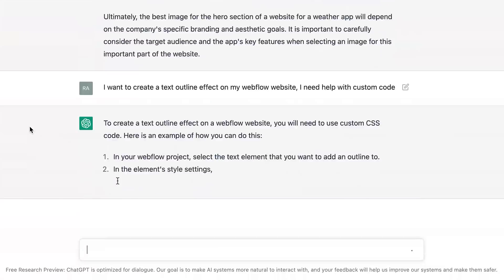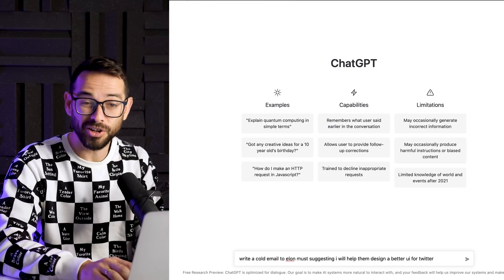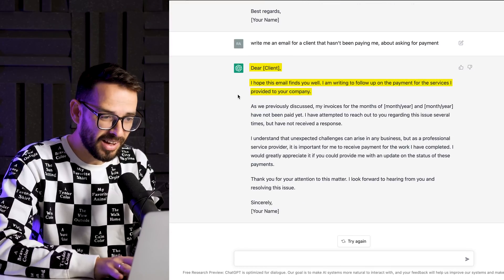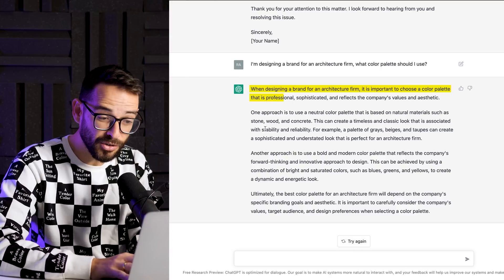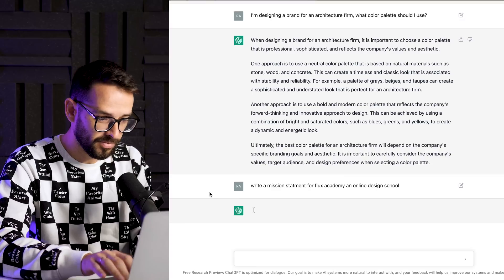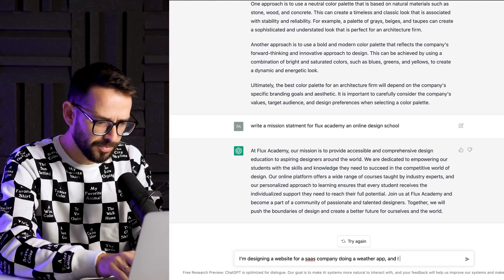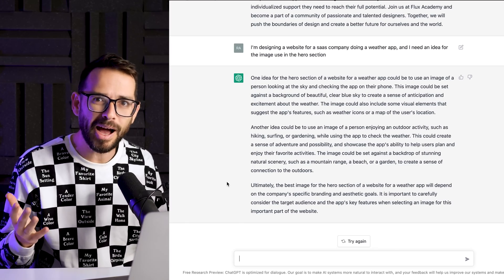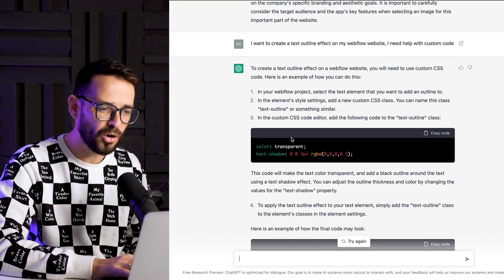My New Ai Design Mentor: ChatGPT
📽️ CHAPTERS

00:00 - Intro
00:36 - Using ChatGPT for emails
03:14 - Using ChatGPT for branding & design
08:01 - Using ChatGPT for coding
09:12 - Final Thoughts